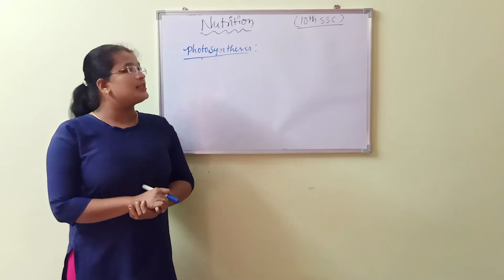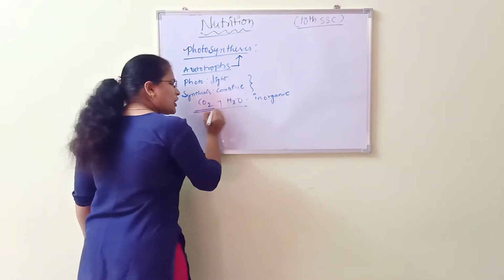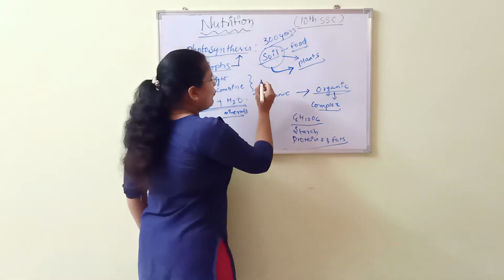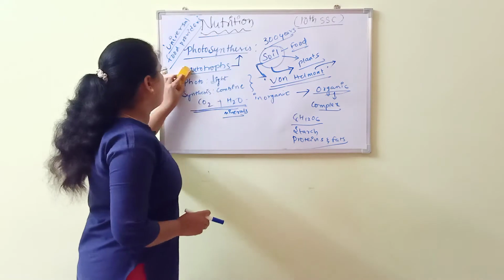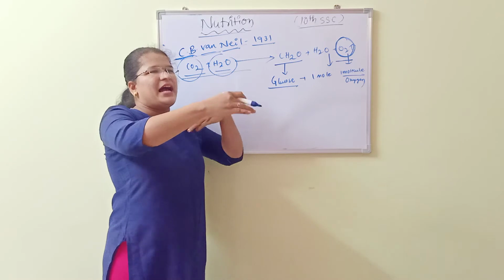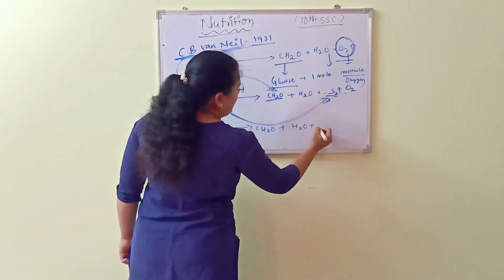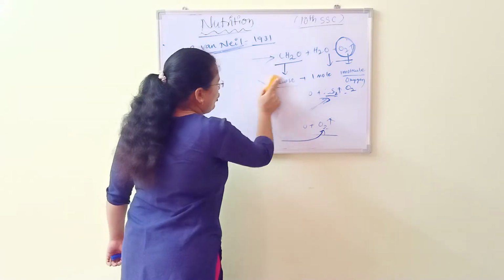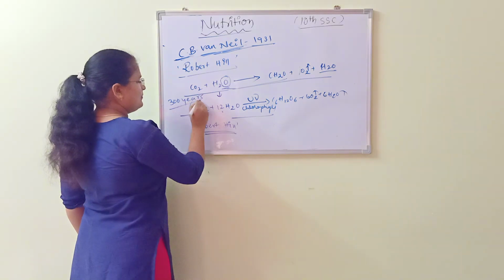Photosynthesis : Nutrition | Biology | Science | Class 10 | Chapter 1 Part 2 | CBSE SSC | by Divya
This is video is about photosynthesis that takes place in plants which is Nutrition chapter 1 from 10th class. We have clearly explained about how photosynthesis takes place in plants and who discovered the photosynthesis and it's formula. Please watch video untill end and get the knowledge of biology in a clear and easy way. Share to your friends and students to enrich with biology subject.